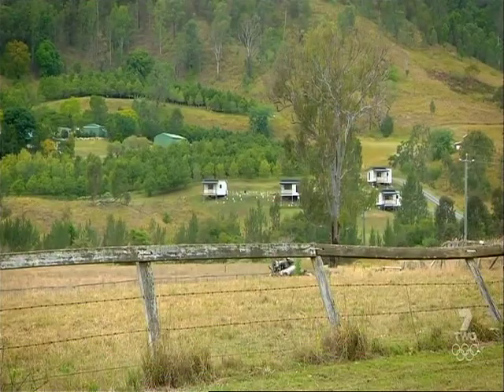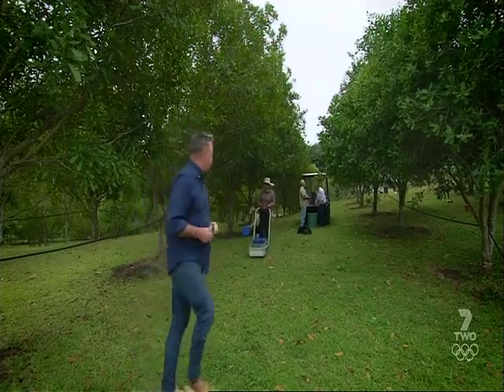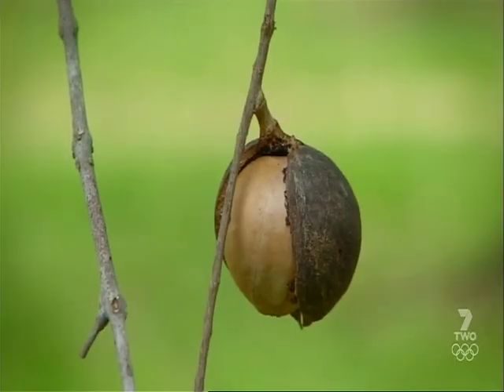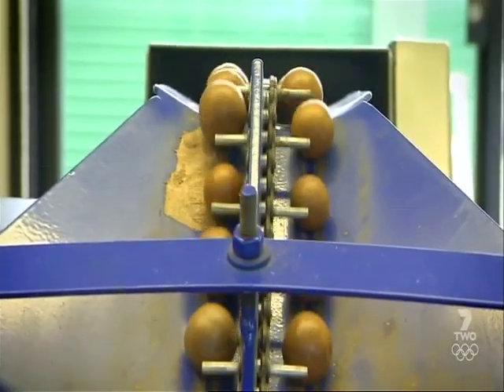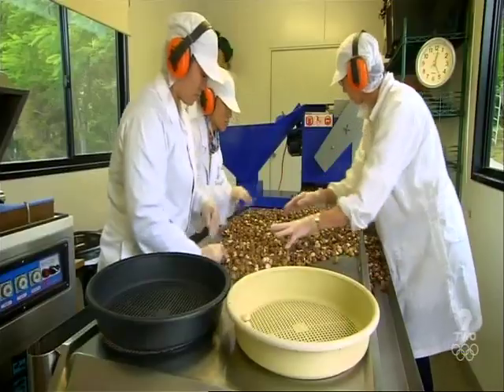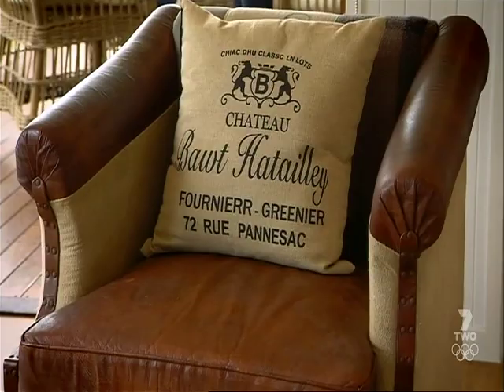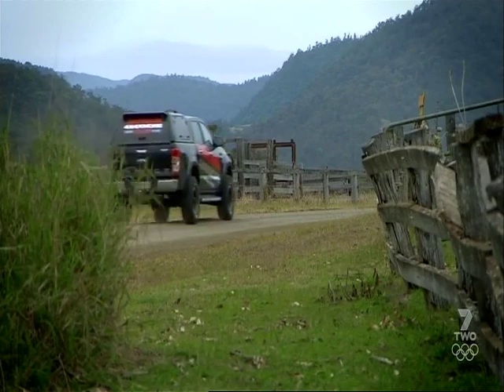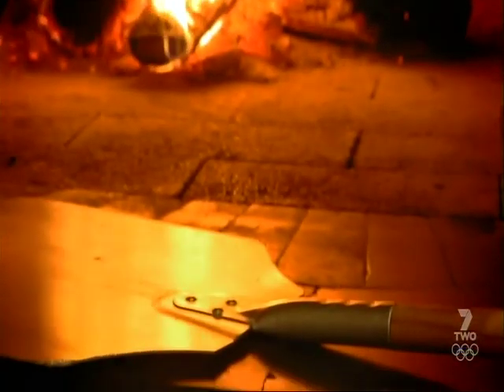Queensland Weekender 2016 Greenlee Cottages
Queensland Weekender came to Greenlee Farm and Cottages to film a segment for their Channel 7 TV show